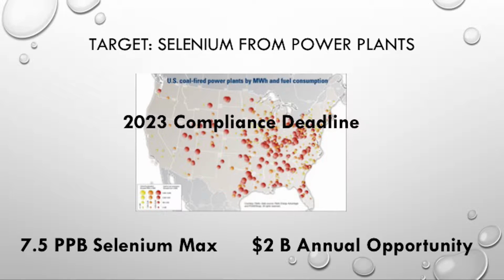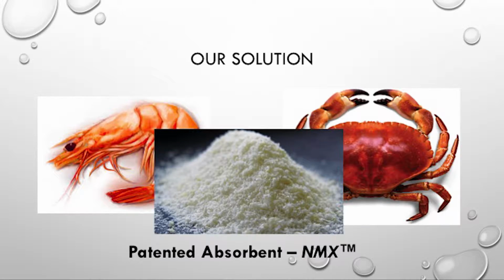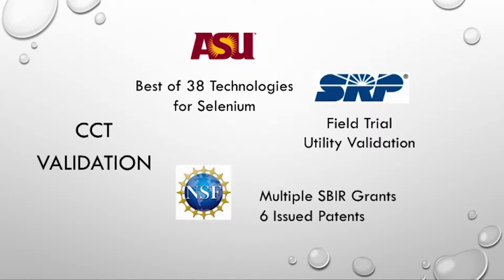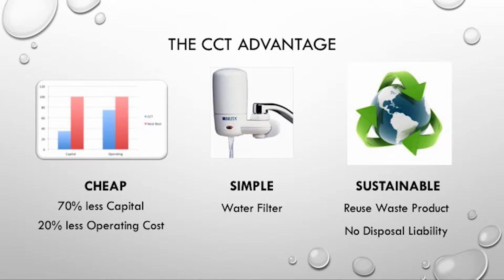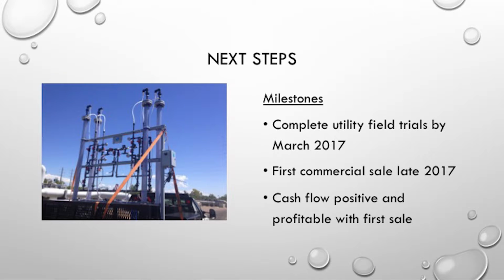SXSW Eco 2016 - Startup Showcase - Water Finalist - Crystal Clear Technologies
CRYSTAL CLEAR TECHNOLOGIES, INC. — Portland, OR — Reclaiming clean water the way nature intended

Crystal Clearn Technologies offers low cost water treatment technology to remove chemical contaminants from industrial waste water, by mimicking nature's own solutions.

The SXSW Eco Startup Showcase is a pitch competition featuring top impact companies from around the world. The event is a launching pad for the latest innovations set to positively impact society and the environment, and serves as a place of discovery for investors, corporations, city and federal government officials, foundations and media outlets.